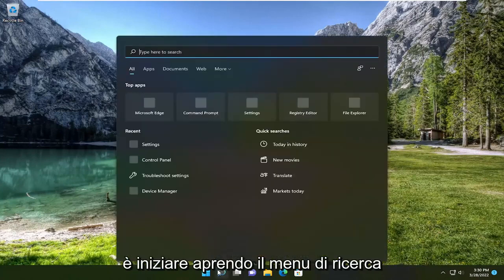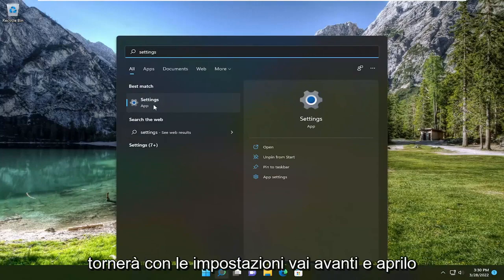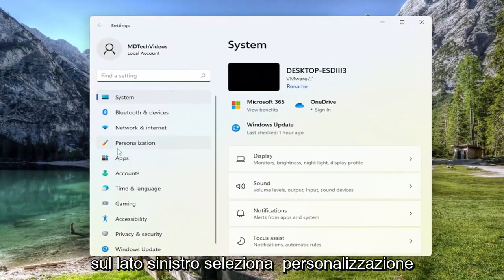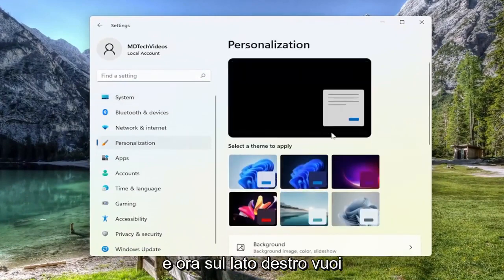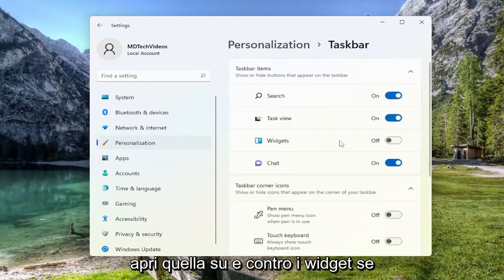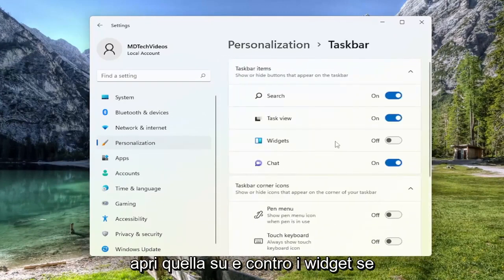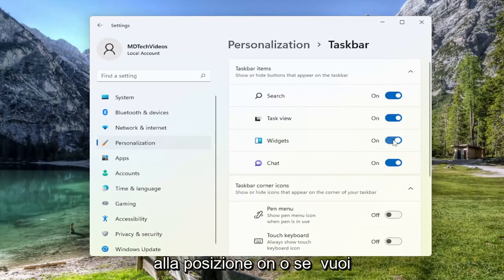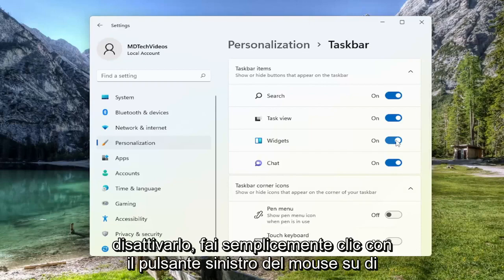Come togliere Widget da Windows 11?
Come aggiungere o rimuovere widget dalla barra delle applicazioni di Windows 11 [Tutorial]

I widget erano precedentemente disponibili in Windows Vista e Windows 7 con il nome Gadget. Microsoft lo ha quindi reso non disponibile su Windows 8 e su tutti i sistemi operativi Windows successivi. Ma ora stanno tornando per un altro turno di servizio in Windows 11.

Quindi, cosa rende i widget di Windows 11 diversi dalle precedenti iterazioni? In primo luogo, ha risolto i problemi di sicurezza che hanno avviato i gadget precedenti in primo luogo. Questa nuova versione di Widget ha anche tutti i tuoi widget nel proprio menu sulla barra delle applicazioni. Su Vista e Windows 7, i widget venivano visualizzati sul lato destro del desktop.

Problemi risolti in questo tutorial:
widget windows 11 non funzionanti
widget desktop di windows 11
widget windows 11 non si aprono
widget windows 11 disabilitati
widget windows 11 non si caricano
scorciatoia per widget di windows 11
widget windows 11 lingua
widget orologio windows 11
Windows 11 aggiunge widget al desktop
widget e chat non funzionano in windows 11
widget di windows 11 vuoti

Se non riesci ad aggiungere o rimuovere widget nel pannello Widget di Windows 11, ecco alcuni suggerimenti e trucchi per eliminare questo problema. Sebbene non sia un problema comune, potresti riscontrare questo problema sul tuo computer mentre provi a fare clic sul pulsante Aggiungi widget per aggiungere un nuovo widget.

Questo tutorial si applica a computer, laptop, desktop e tablet che eseguono i sistemi operativi Windows 11 (Home, Professional, Enterprise, Education) di tutti i produttori di hardware supportati, come Dell, HP, Acer, Asus, Toshiba, Lenovo, Alienware, Razer , MSI, Huawei , Microsoft Surface e Samsung.